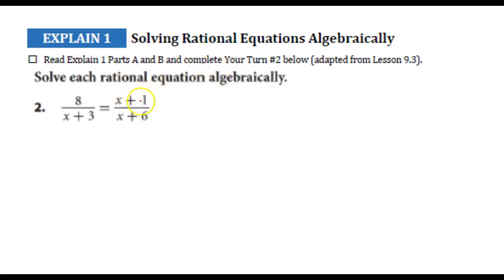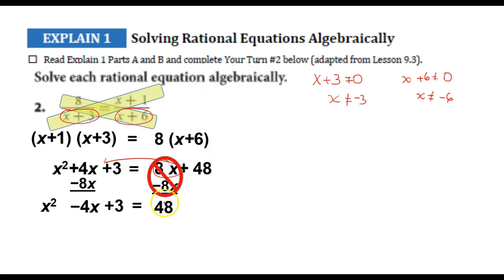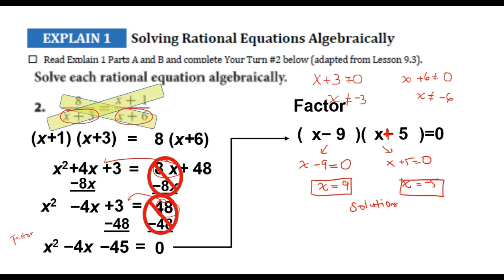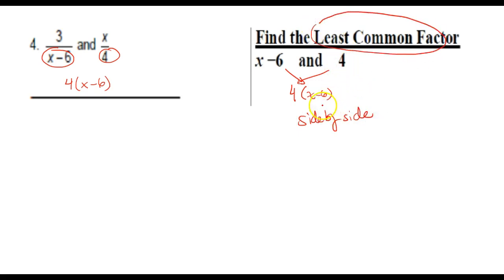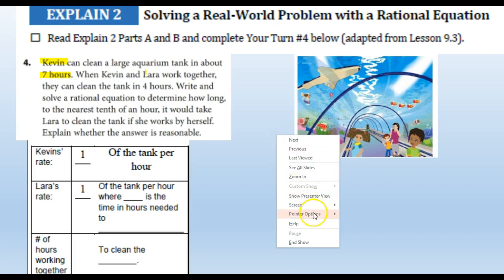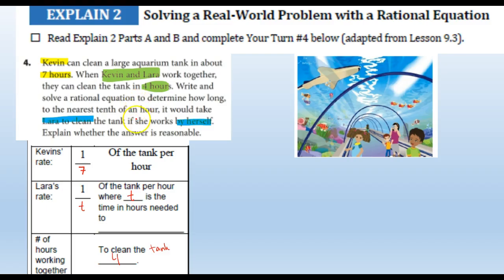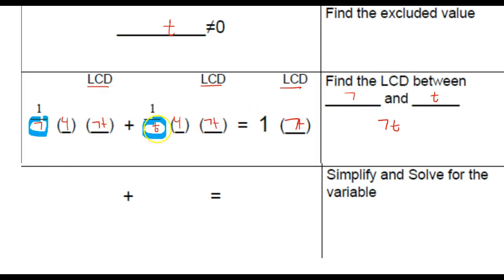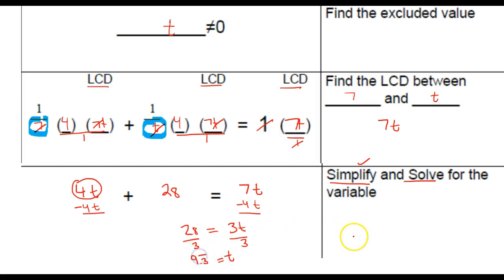Algebra 2A Credit 4 SGI (12/5) Part 2